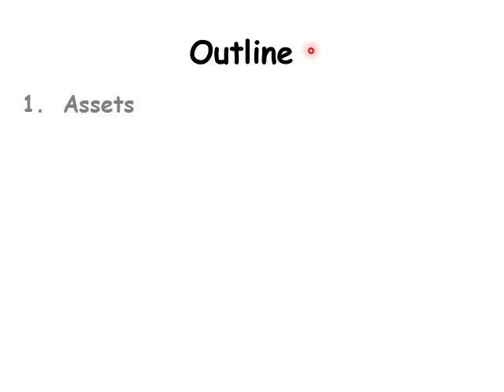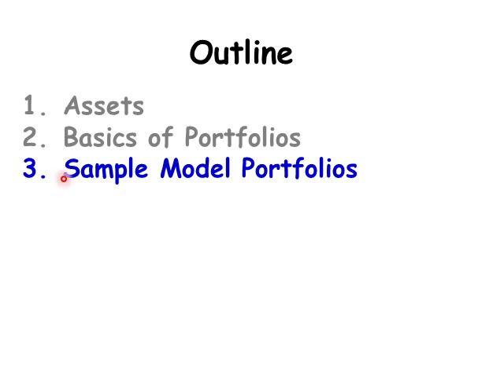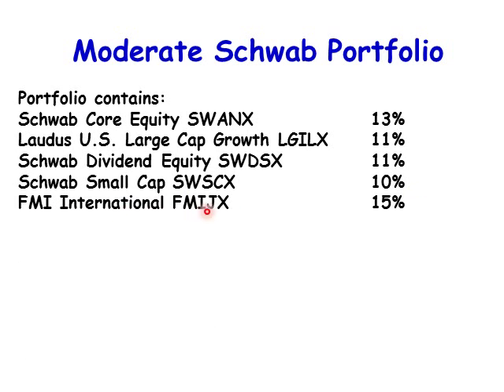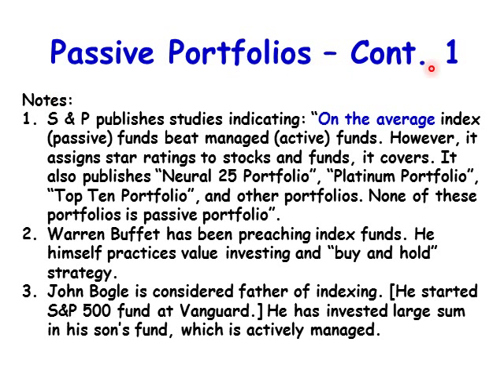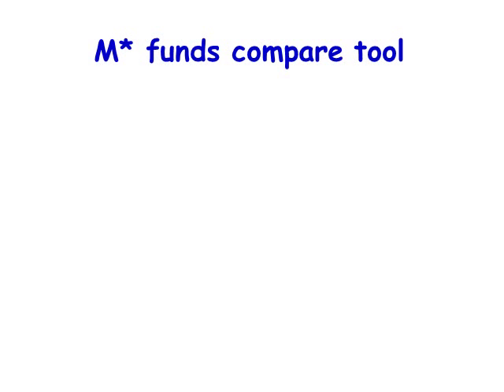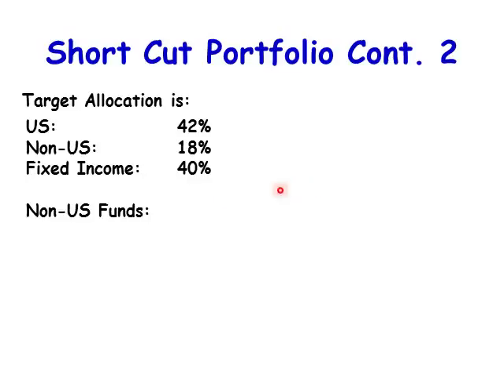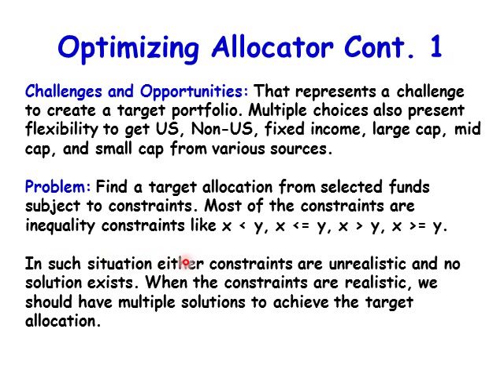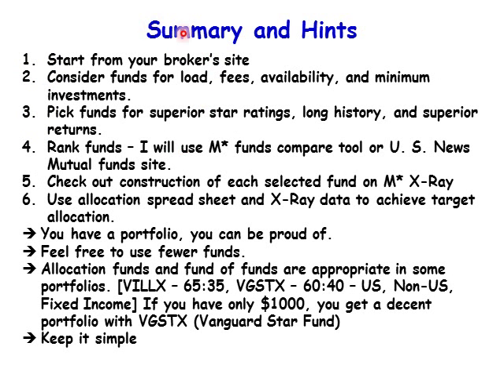How to Design a Mutual Funds Portfolio?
I have been selecting great mutual funds for over thirty years. For the last few years (today is 16_AUG-2014(, I have been into designing mutual funds portfolios for superior returns at reduced risk (standard deviation).

This video and various sections of this video is my attempt to share that knowledge. I sure hope to have succeeded to some extent.

I do plan to do some training workshops locally - Boston area. Your comments will help me improve the material.

Thanks,

Sarwan